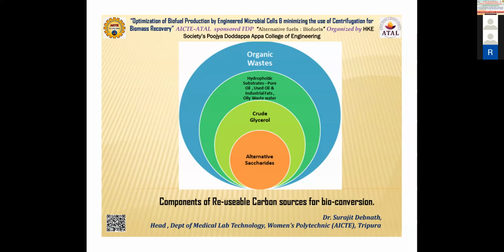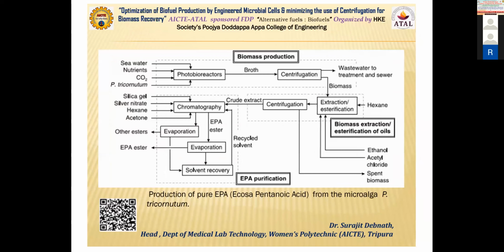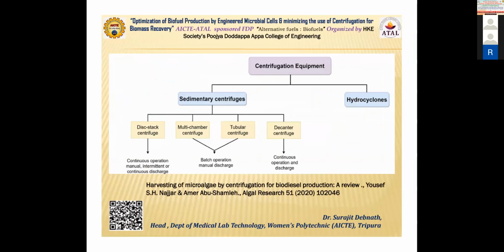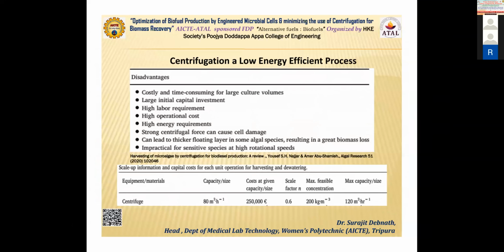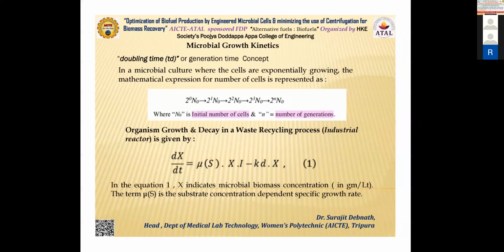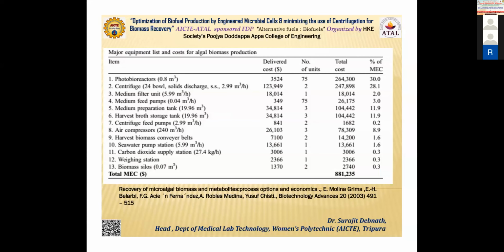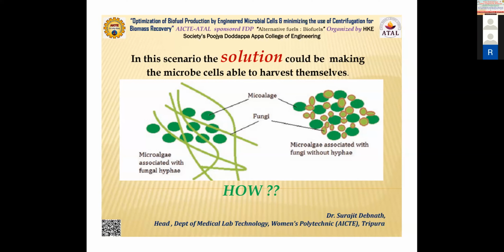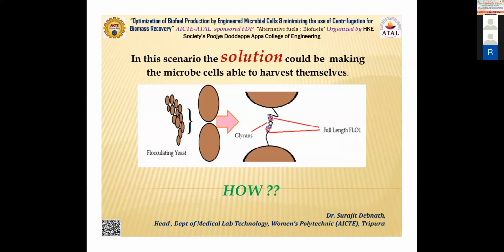PDACEK ATAL FDP Session 3 Day 1